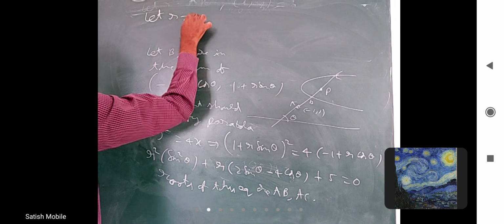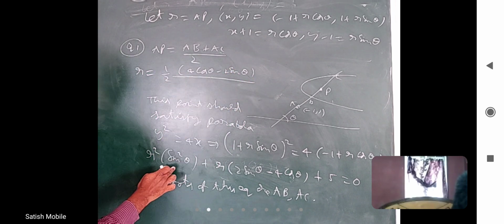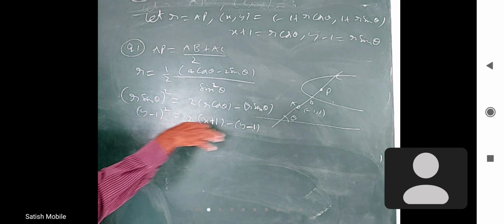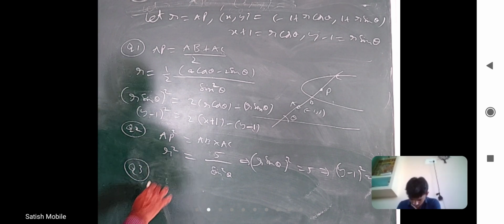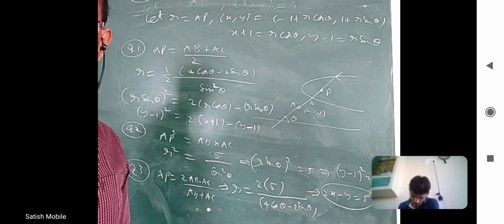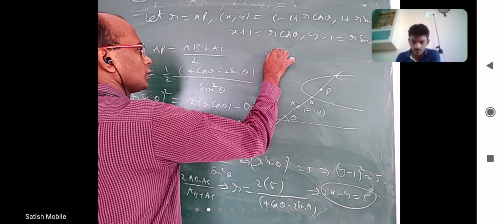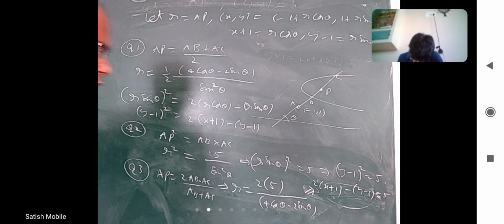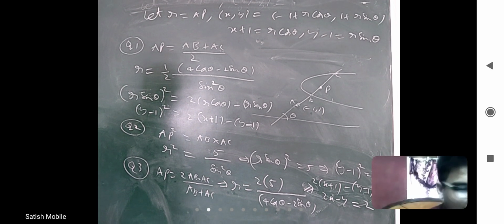1 7 2021 p2